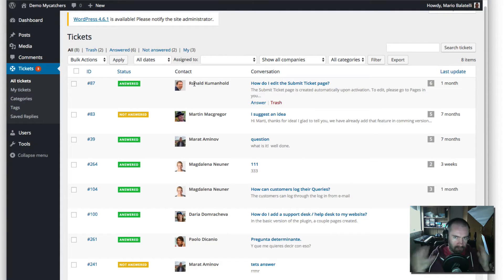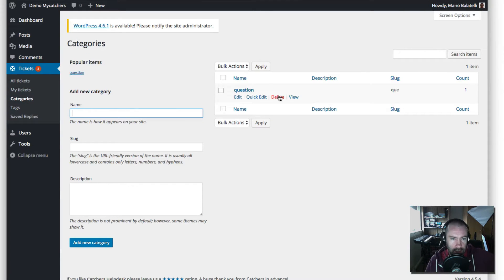The Catchers Help Desk WordPress Plugin - Full Review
Catchers is a help desk WordPress plugin that works with any WordPress theme.

You can download the free version of Catchers from WordPress.org or directly via your WordPress admin area by searching for the plugin "Catchers Helpdesk".

and you can see the demo of the plugin

What's your thoughts on Catchers? I'd love to hear your opinion in the comment area below.

Thanks,
Kevin